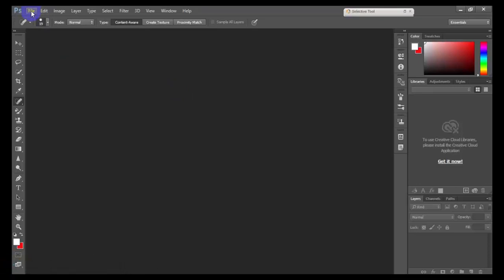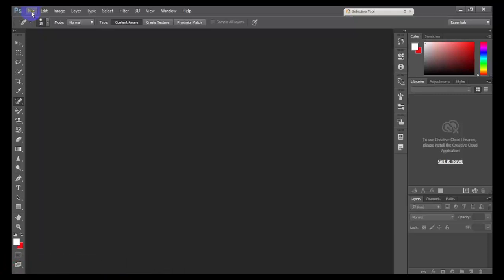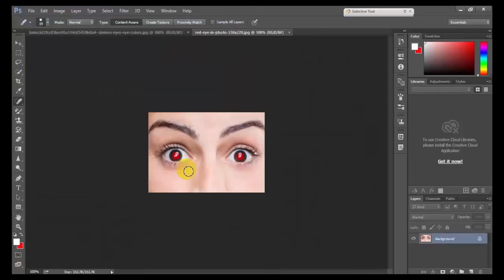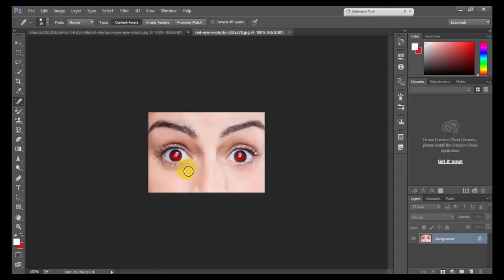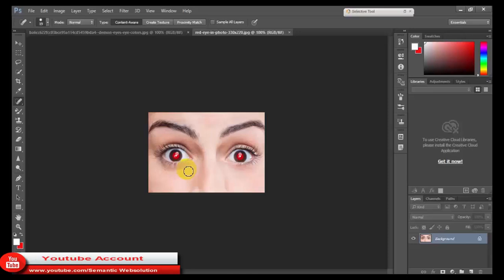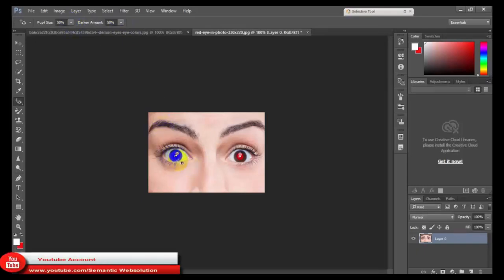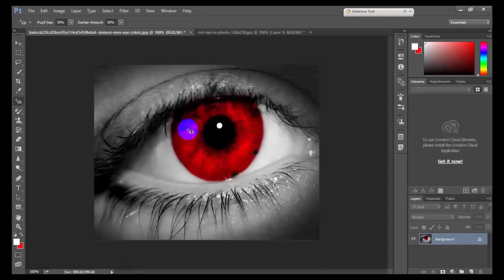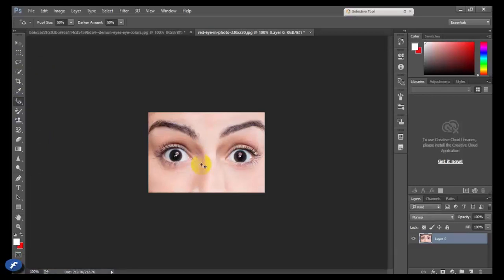How to Use Red Eye Tool Photoshop - Part 17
Red-eye occurs when a photo is taken with a flash that is too close to the subject. This mostly happens in on-camera flashes for that reason. To avoid this problem, you should try to use a larger flash such as speed-light. Or you can take photo in natural light. To use the Red-eye tool, click on the spot healing brush tool and go down to the bottom of the menu to select the red-eye tool. If you want this tool to work best, you should set pupil size to 50% and darken amount to 50%. Click and drag the eye and let go. You can use the burn tool instead if you darken the pupil area. If the color is too strong after adding a Hue layer, lower the opacity of the Hue layer.